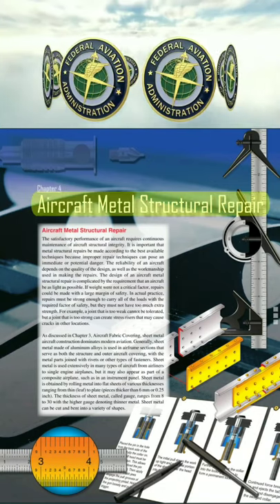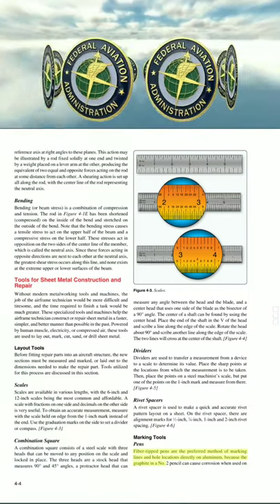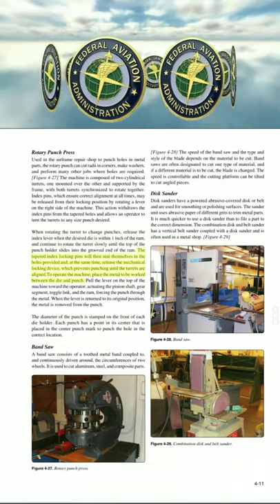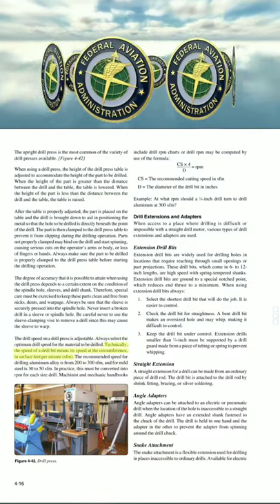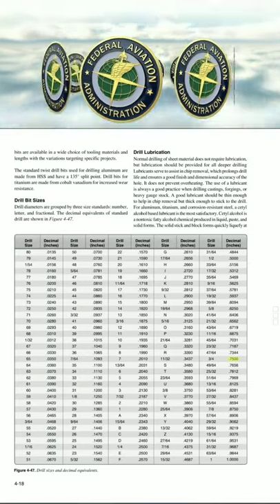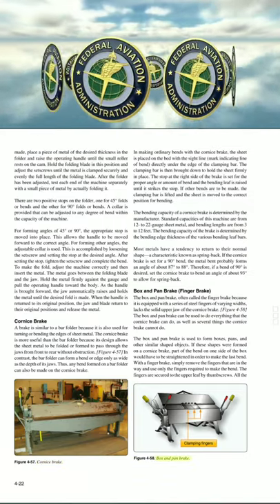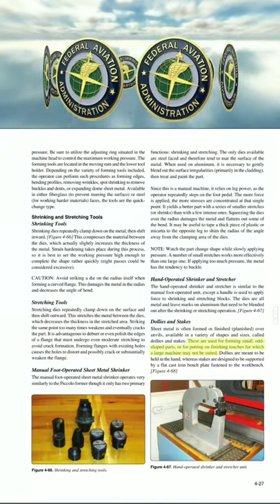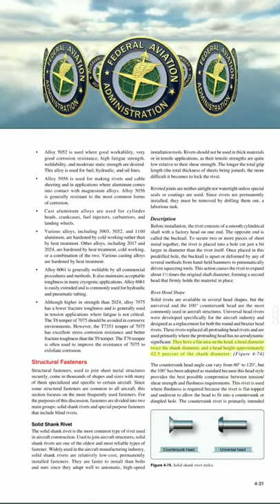Audiobook AIRCRAFT METAL STRUCTURAL REPAIR, Part 1 of 4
Aviation Maintenance Technician Handbook - - Airframe Chapter 4, Part 1 of 4
Aircraft Metal Structural Repair